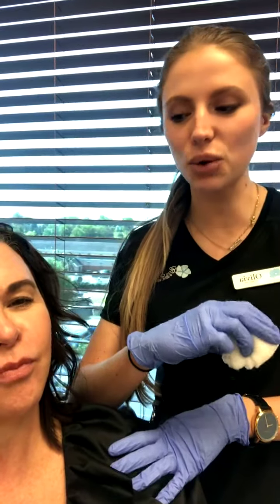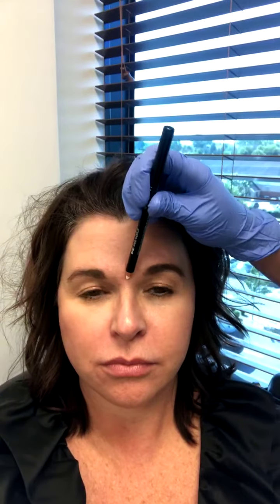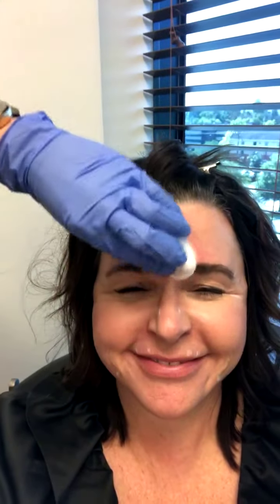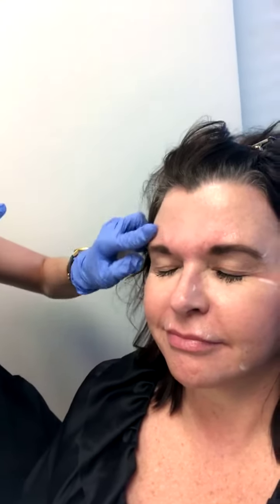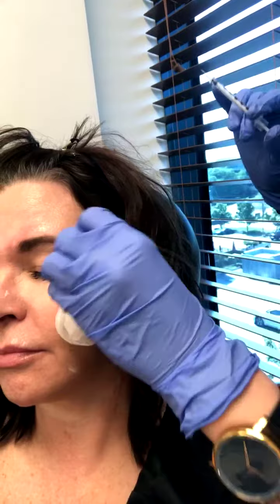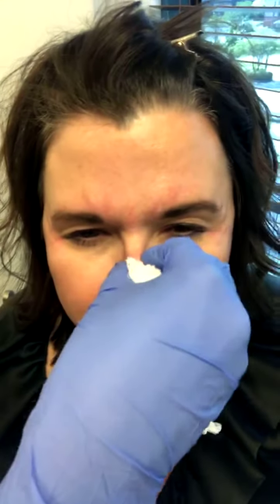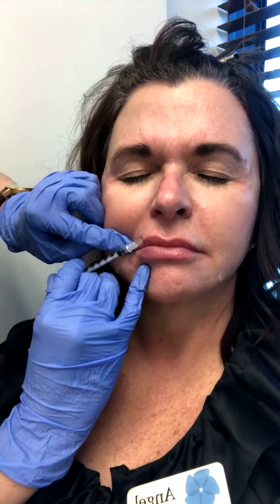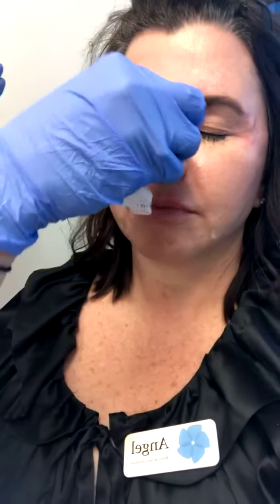BOTOX IN ODD PLACES | Nashville Injector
Check out this saved FB Live video of Nurse Injector, Olivia, injecting Angel with Botox in some common + uncommon places of her face while on her lunch break! Did you know you could utilize Botox in your nose?!